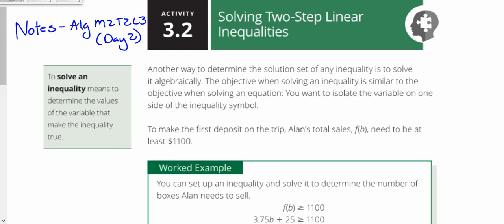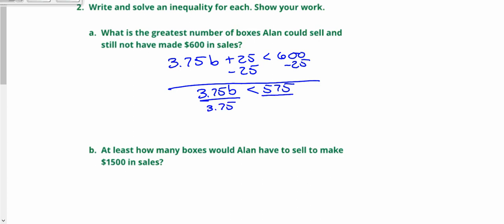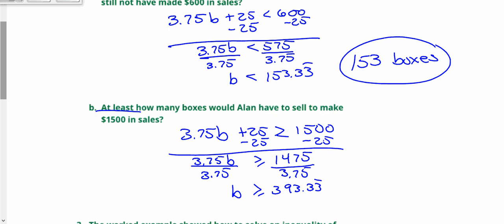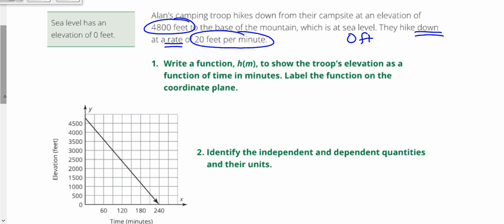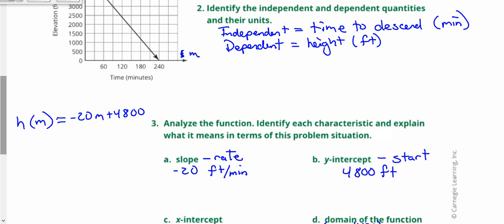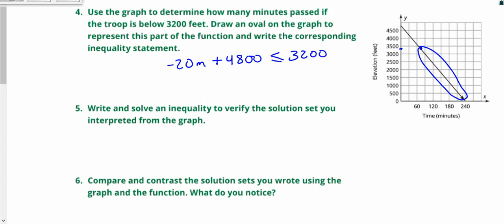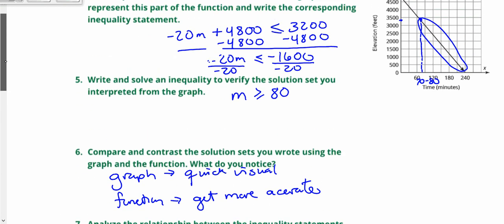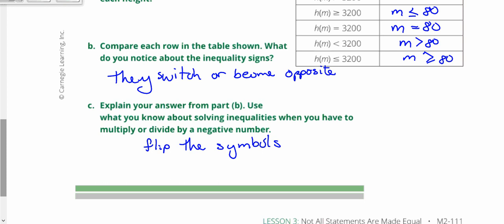Notes Algebra M2T2L3 Pgs 108 111